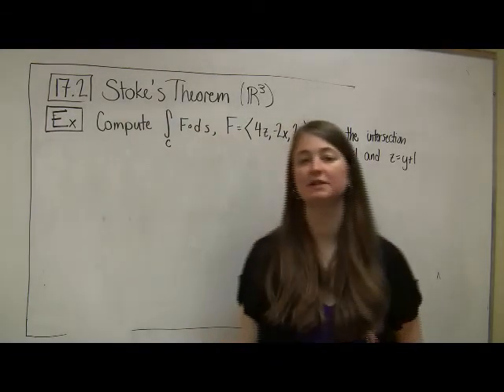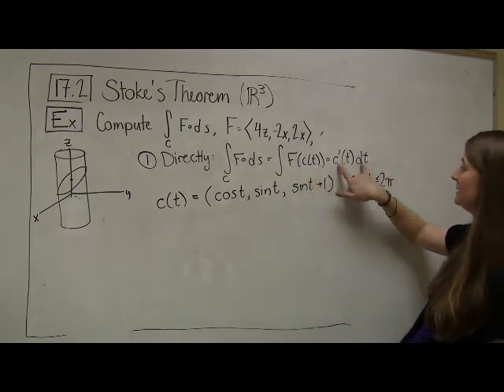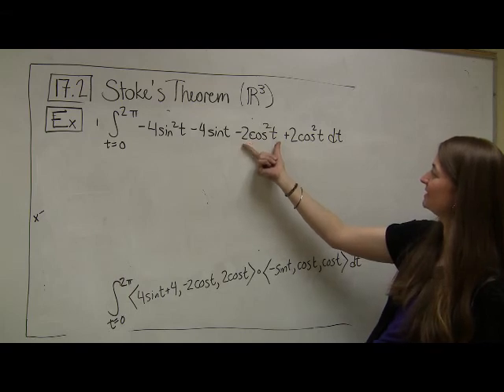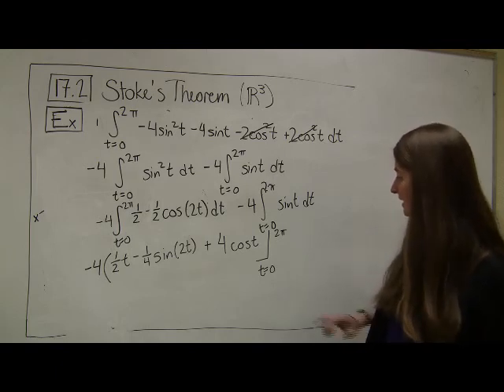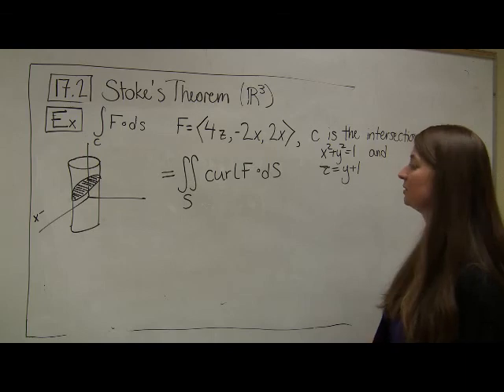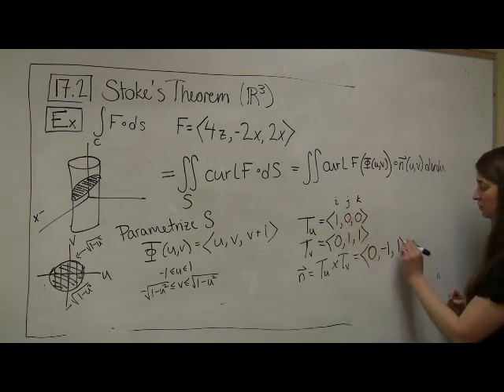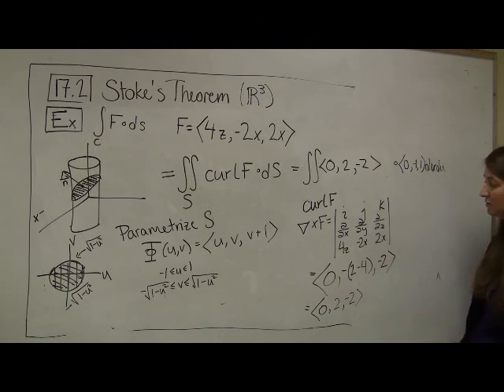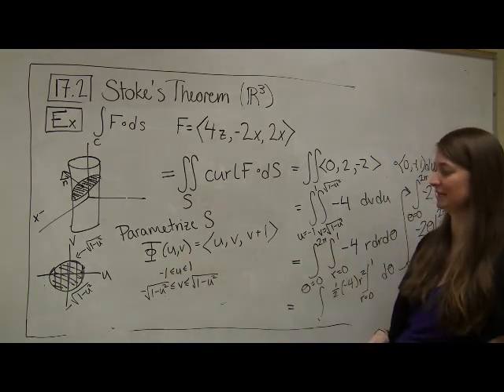17 2 Part 4